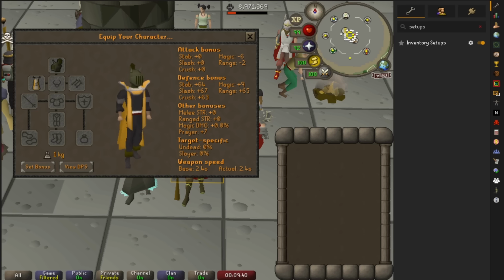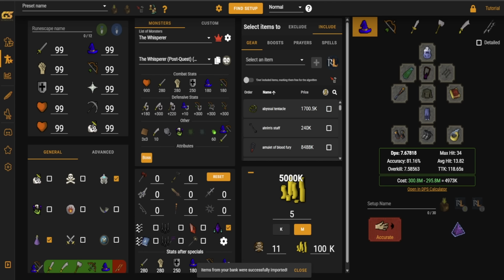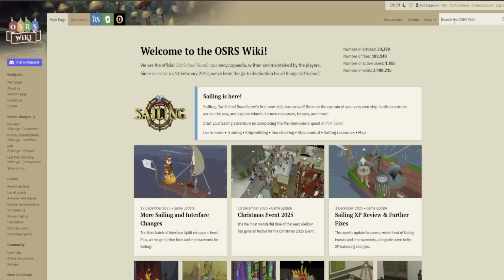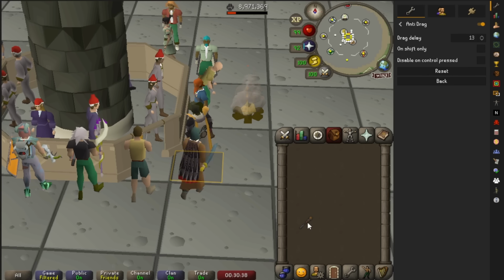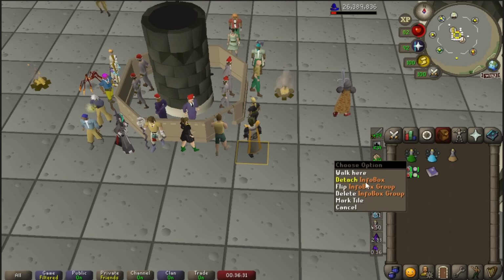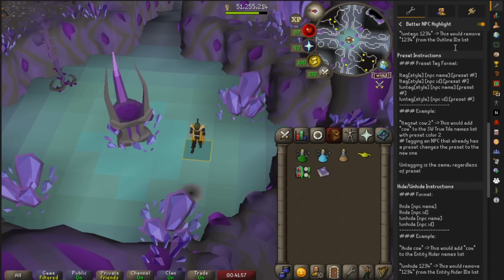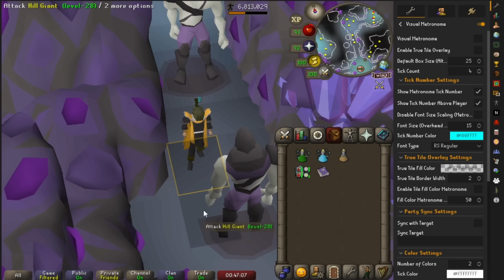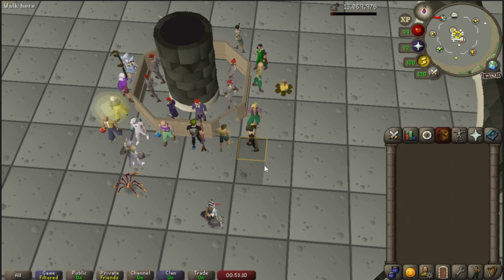The BEST OSRS PLUGINS and TOOLS for 2026!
If you've ever wondered what I use behind the scenes or wanted your client to look a little more like mine, this should help!